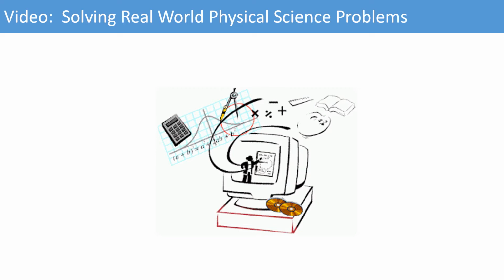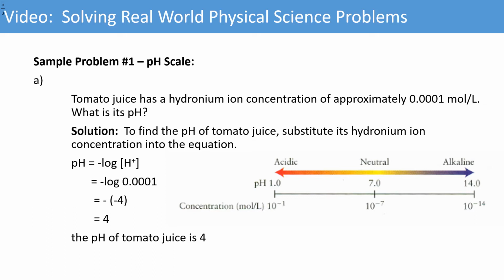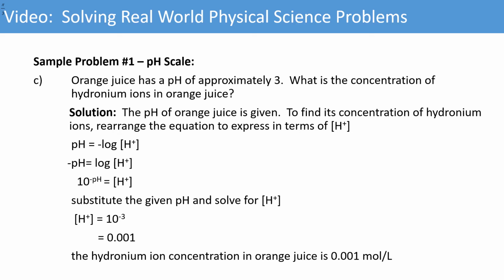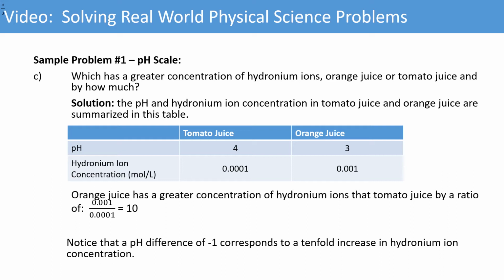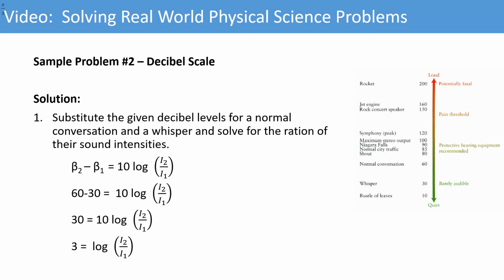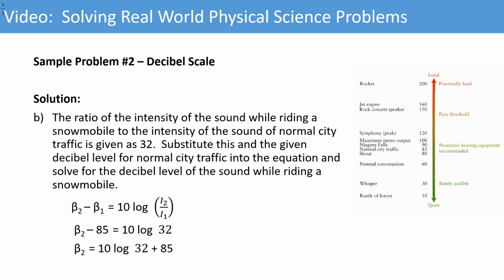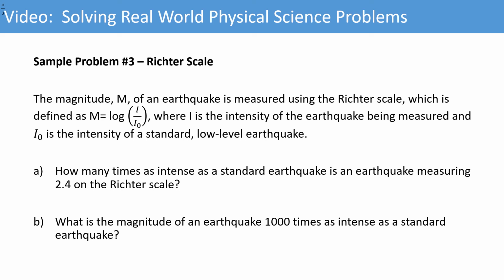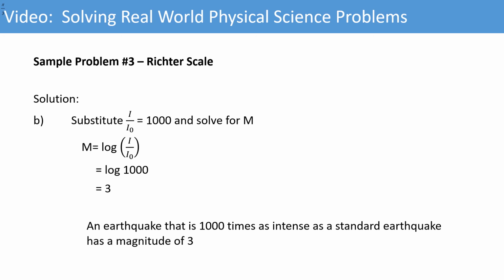Solving Real World Logarithmic Problems